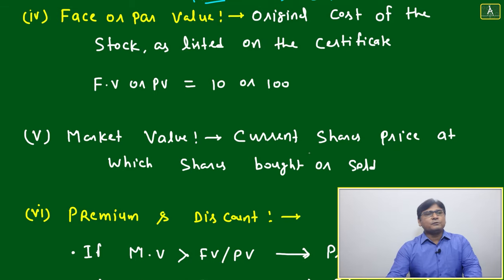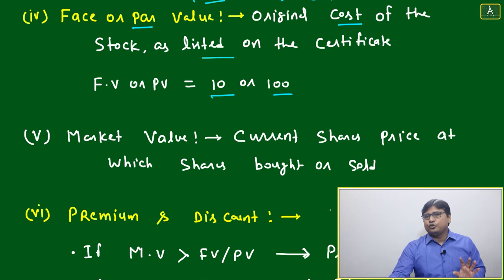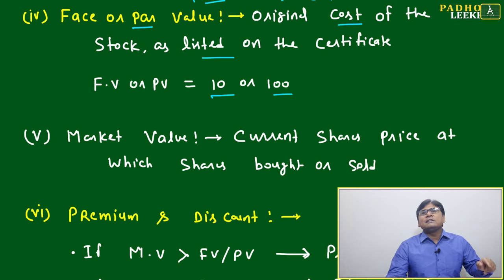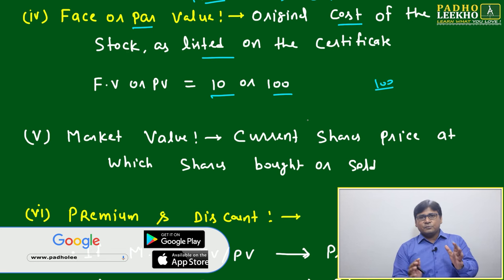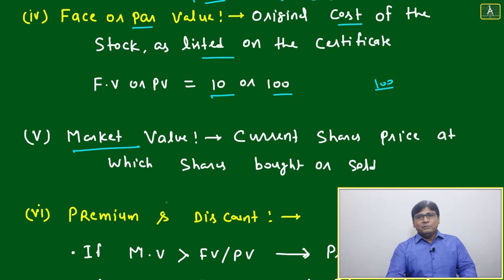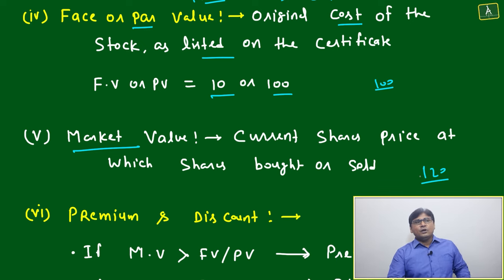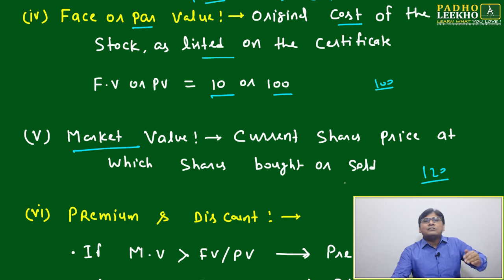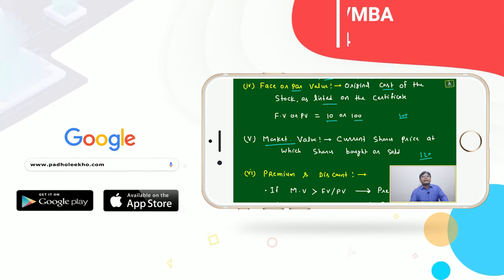FACE VALUE, PAR VALUE, MARKET PRICE & RISK VALUE | ARITHMETIC-91 |CAT 2024 |CAT/MBA